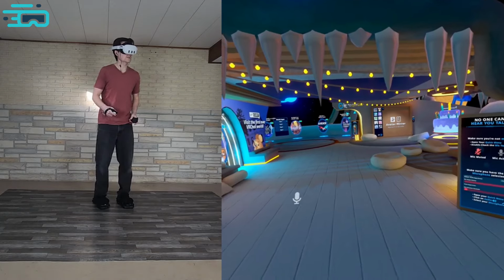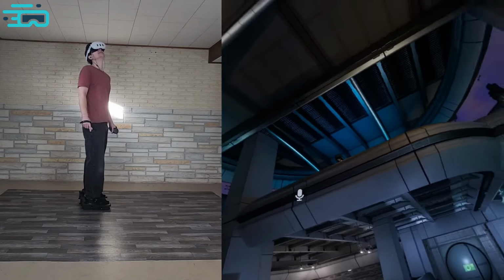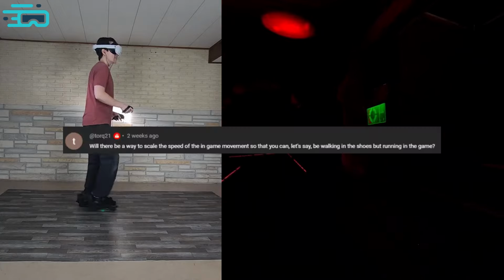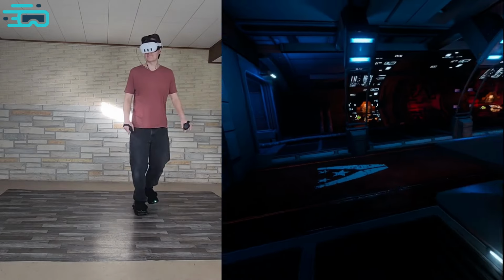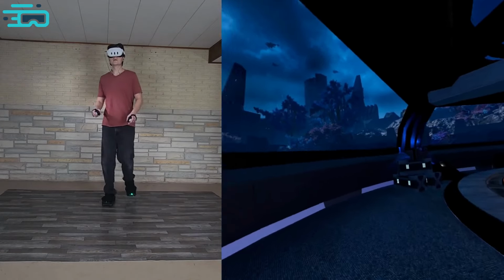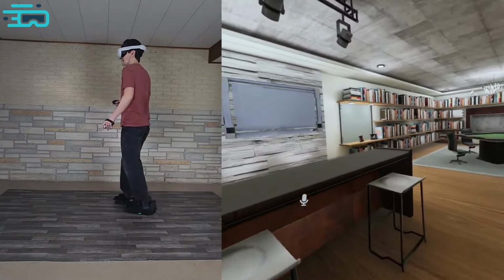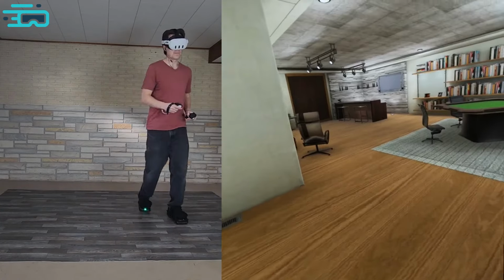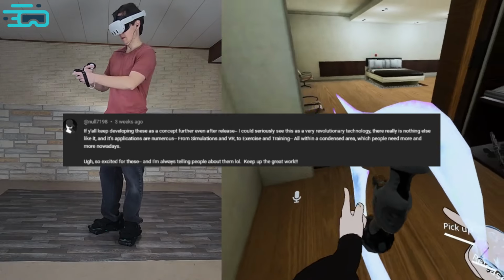Freeaim VR Shoes Pro in VR Chat!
Chapters:
0:00 - Introduction
1:08 - Consumer version release
1:40 - Running
2:15 - Upcoming events
2:35 - Compatibility with Meta PCVR
3:04 - Scaling in-game speed
4:05 - Strafing and jumping
4:46 - Gestures
5:05 - Normal VR treadmill use
7:51 - Positive comment
8:08 - Moving while shooting
8:37 - Positive comments
9:19 - Outro

Freeaim’s affordable and easy-to-use VR Shoes let you walk naturally in VR across infinite distances and in any direction, while keeping you safely inside a small area.

Our aim is to provide incredible immersion and realistic VR movement to gaming, fitness, training and more! We are solving mobility & immersion in VR with personal autonomous robotics!

This video shows gameplay of VR Chat and for the voiceover we answer your questions.

The person in this video using the VR shoes without a frame has prior experience using the VR shoes and accepted any risks.